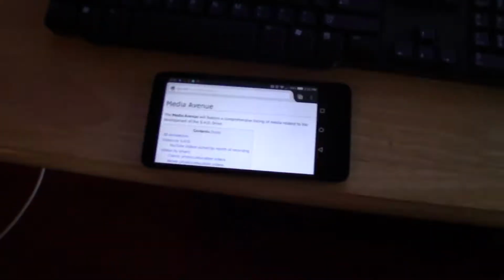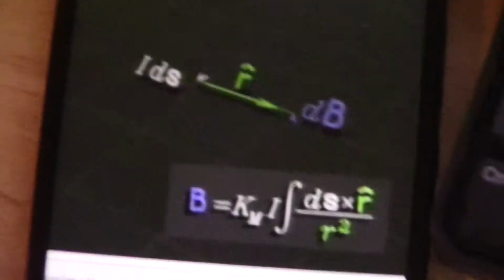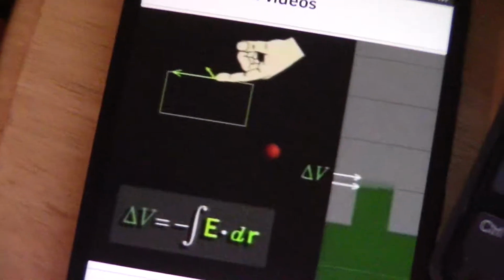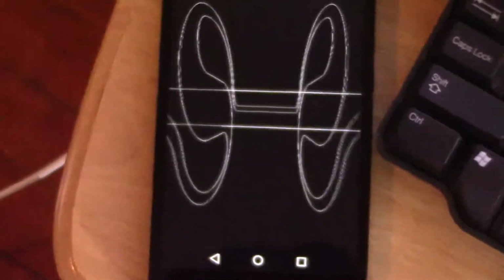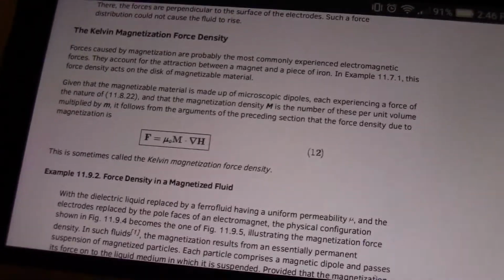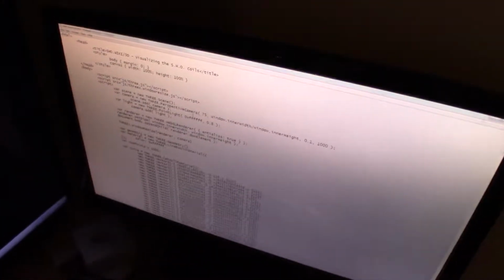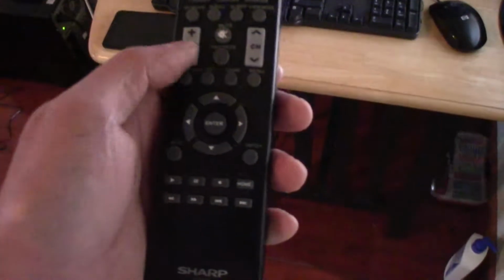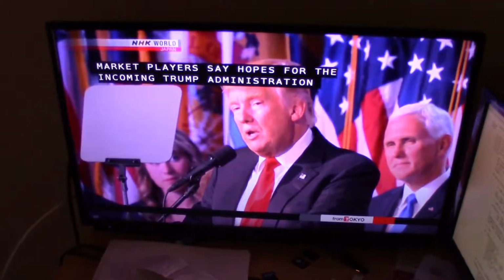Why the S.H.O. Drive wasn't completed in 2016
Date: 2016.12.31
Description: Why the S.H.O. Drive wasn't completed in 2016
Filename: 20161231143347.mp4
0:00 Description 1: Recent Website Updates + 3D Animations for SHO.WIKI
19:58 Description 2: Smallocracy + New Stuff for the Apartment + Happy New Year!
Filename 1: 00000.MTS
Filename 2: 00001.MTS

What is the S.H.O. about?
This will be the first drive motor in the world to have a coil that looks like an S, or an H, or an O, depending on which side you look from.

What does S.H.O. stand for?
S.H.O. stands for “Side Hung Over”.

What good is this for?
The best way to know is to build one yourself and show it!

How do I make it?
Details can be found at the Replication Station.